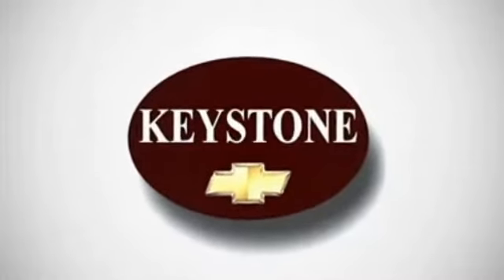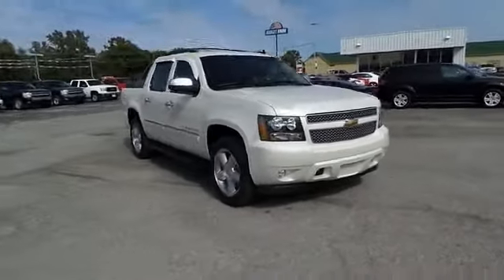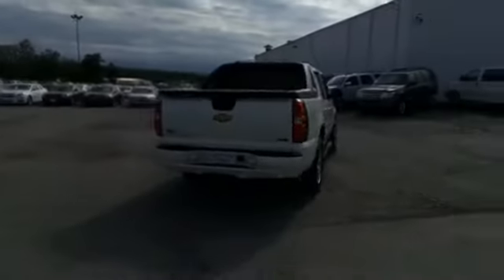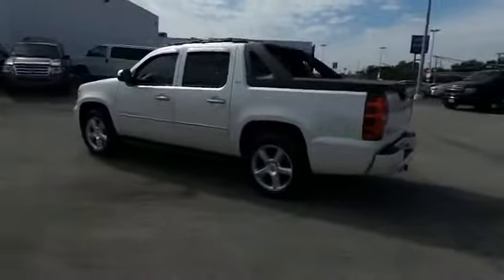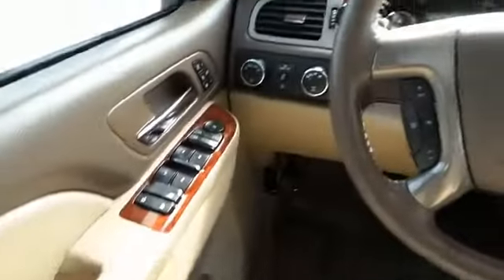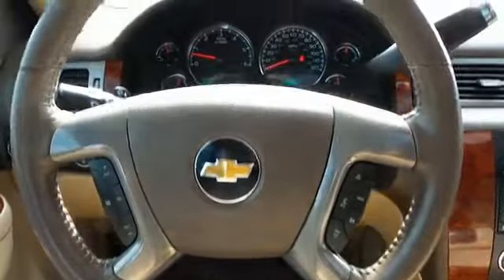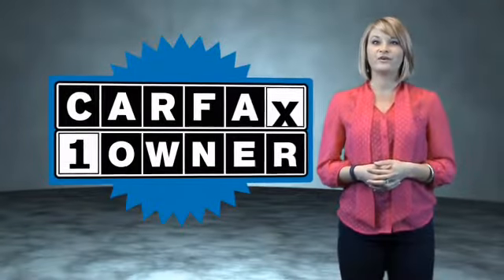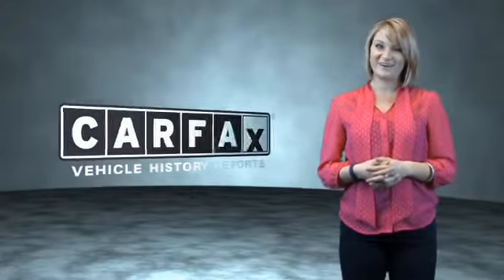2011 Chevrolet Avalanche - Sand Springs OK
Year: 2011
Make: Chevrolet
Model: Avalanche
Trim: LTZ
Engine: 5.3 liter 8 cylinder 4WD
Transmission: Automatic
Color: White
Mileage: 28352
Address:
8700 Charles Page Blvd